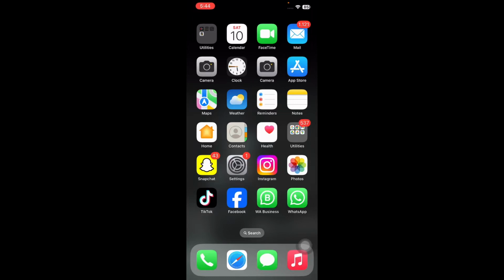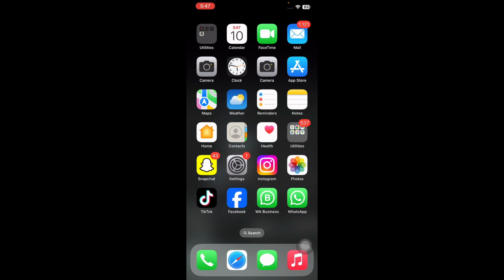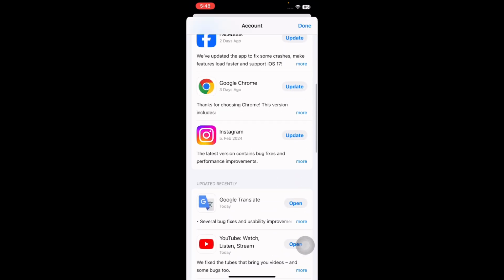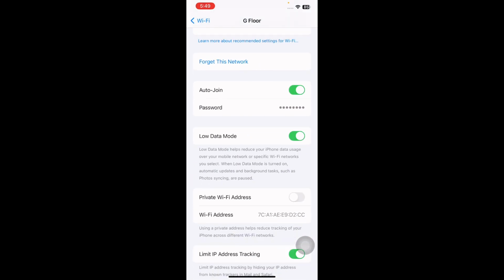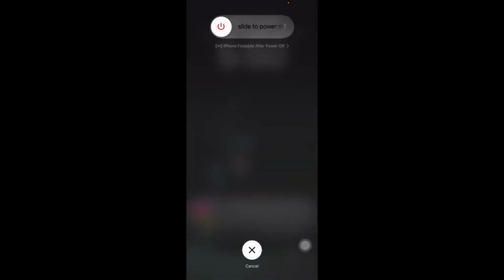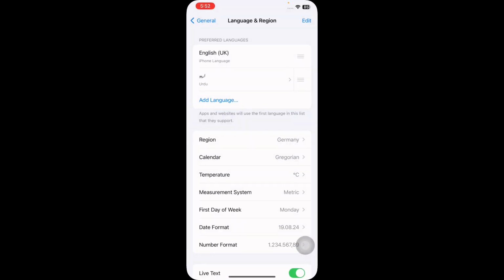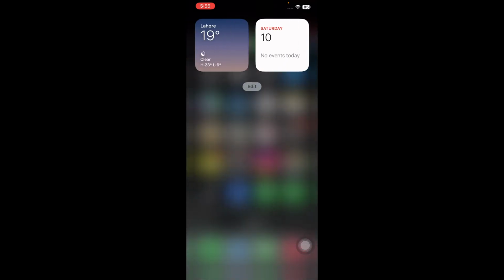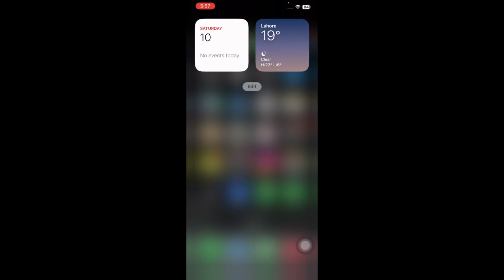How To Fix Widgets Not Working In iPhone After Latest iOS Update